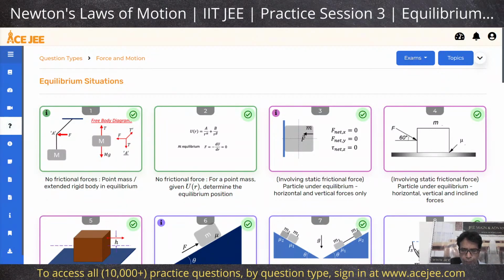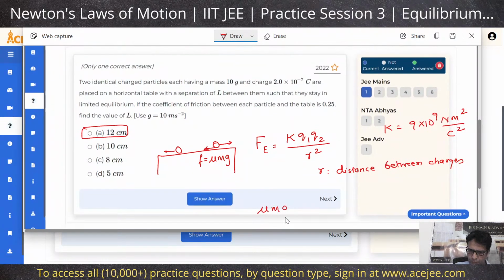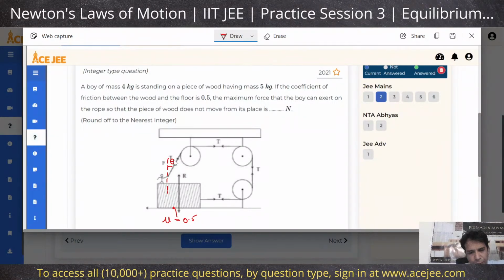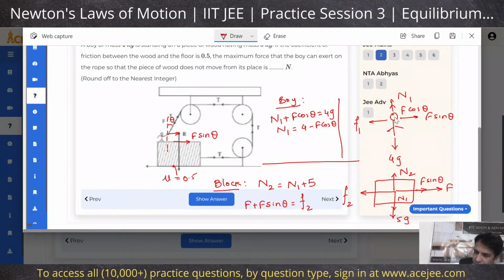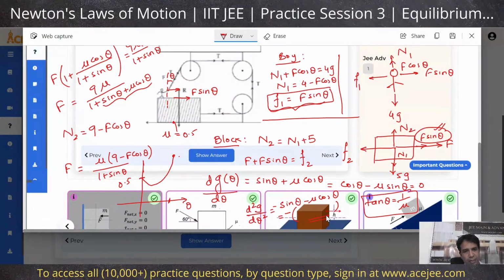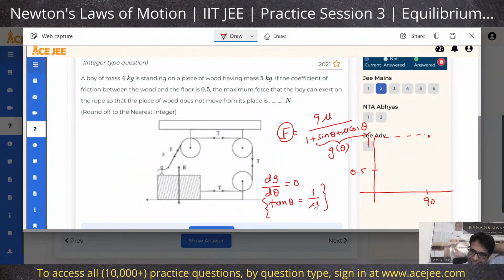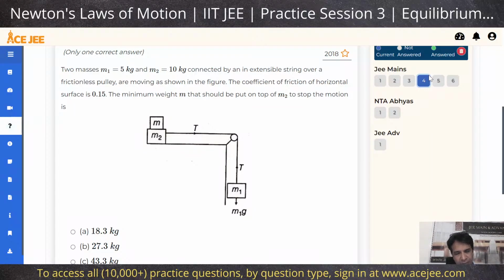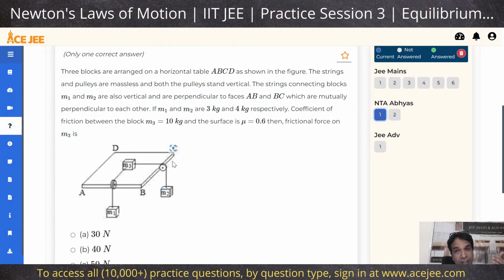JEE Advanced & JEE Main | Practice Questions | Laws of Motion-Session 3 | Vikas Sir (IIT Delhi)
Focus : Equilibrium Situations involving static frictional force